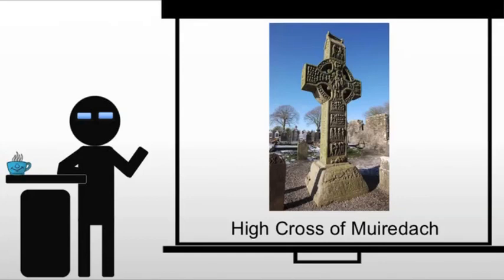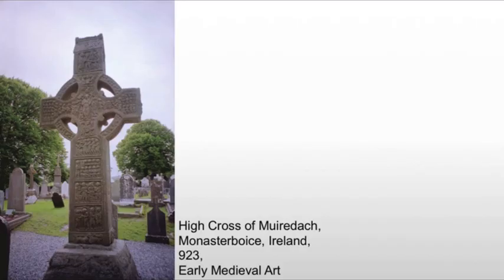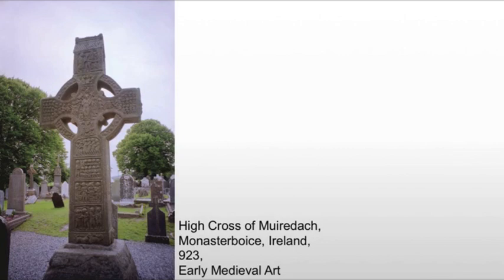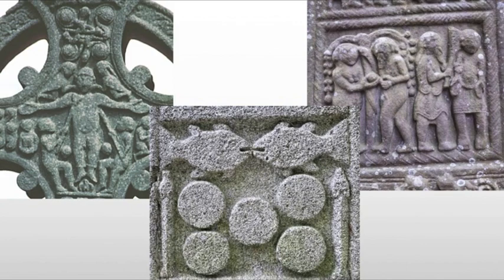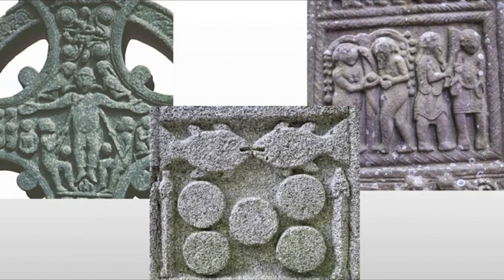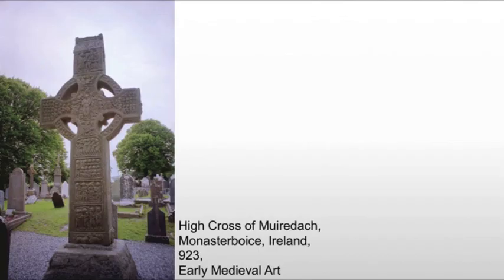The High Cross of Muiredach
A brief discussion of Celtic Crosses.